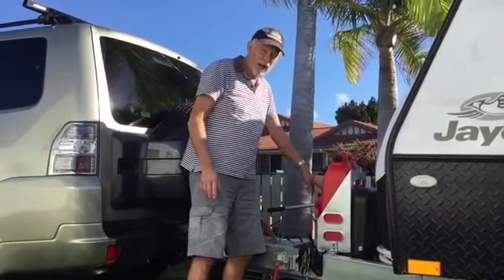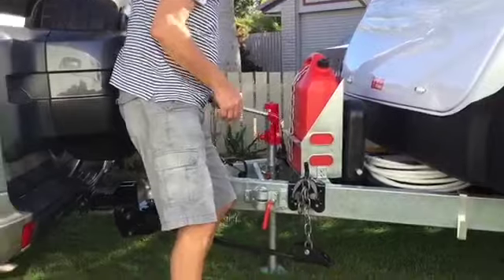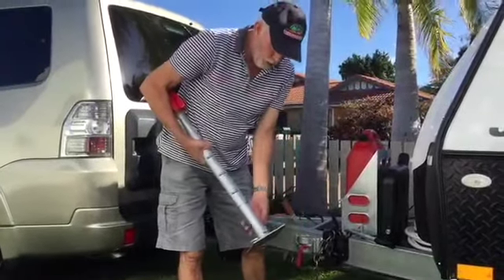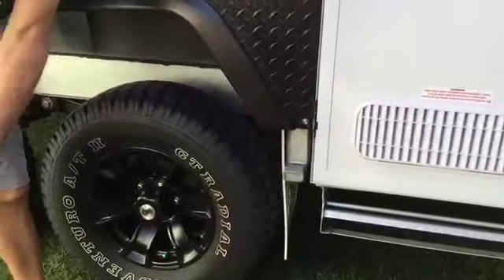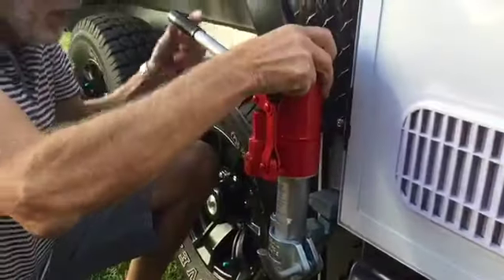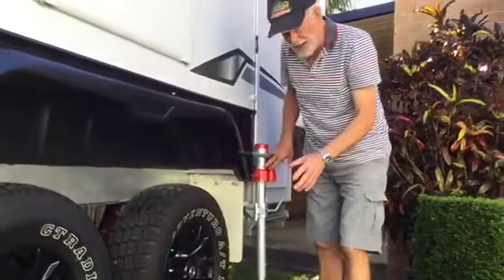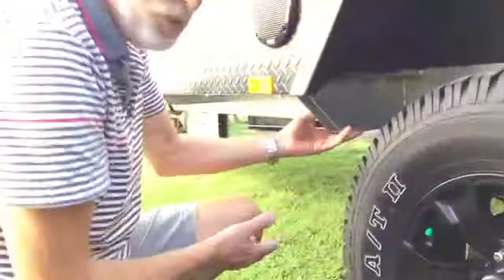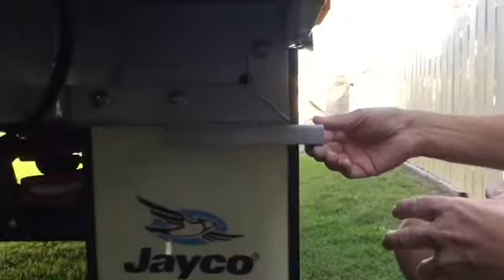How to fit the Trail A Mate jack to your caravan by John Coles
Dad and daughter team John and Lou team up to show you how to fit and use the Trail-A-Mate jack in a couple of different ways with your caravan. John even shows you how to fit it to a Jayco caravan chassis.

John had a bit of trouble figuring it out to start with as it turns out the position of the velcro hole at the back is important - he thought others might help from what he'd learned to save you the same hassle. Once you know how to do it it's pretty simple.

Have fun caravanning and enjoy your travels!

John and Lou